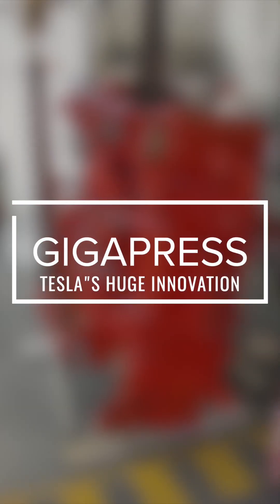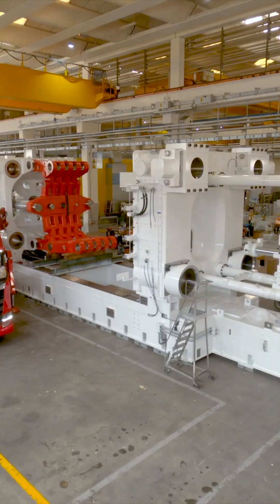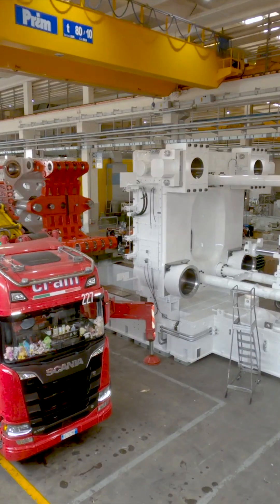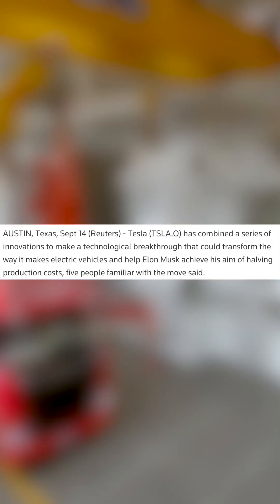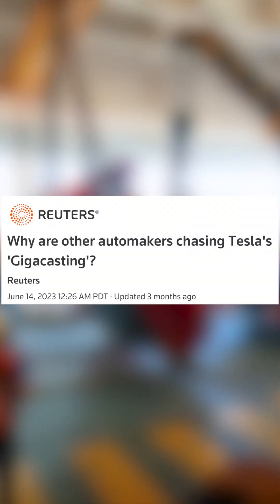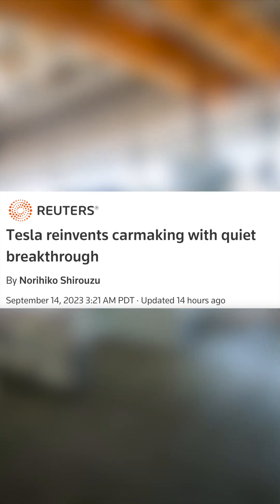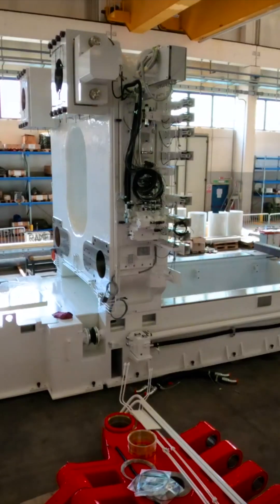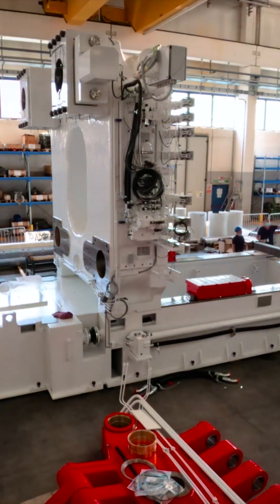Will Tesla Soon Be Able To Stamp Out Almost a Whole Car in One Press?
Tesla is always trying to innovate new ways to mass produce their cars in cheaper and more efficient ways. One way that they are currently exploring is to try to stamp the entire underside of the car in one machine. Only time will tell if this venture will prove fruitful, but early results are promising.